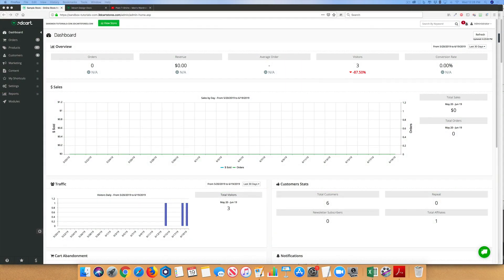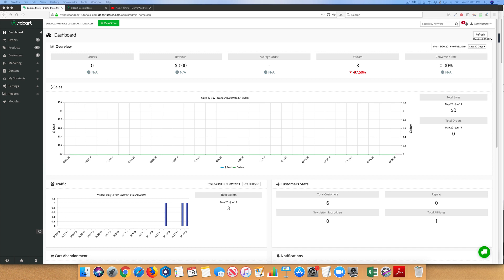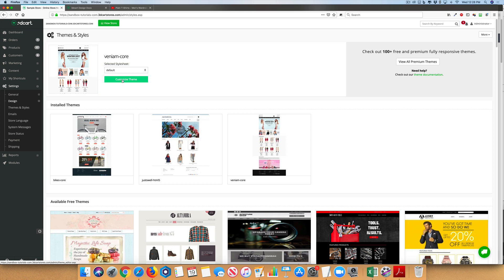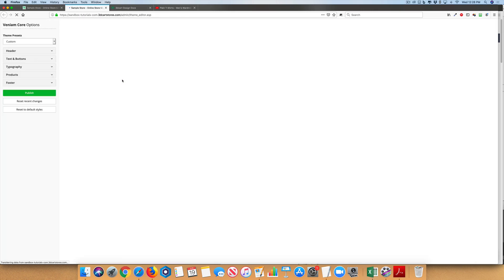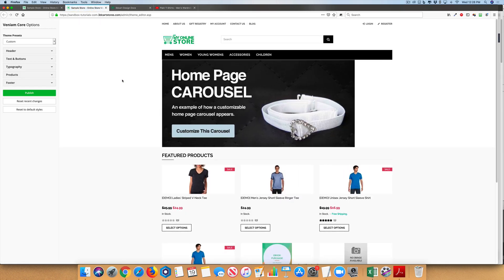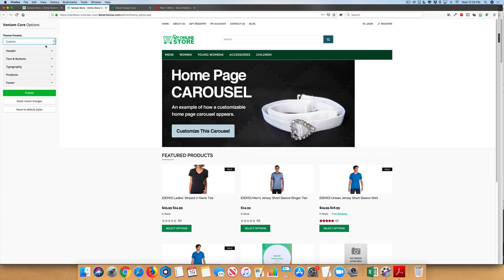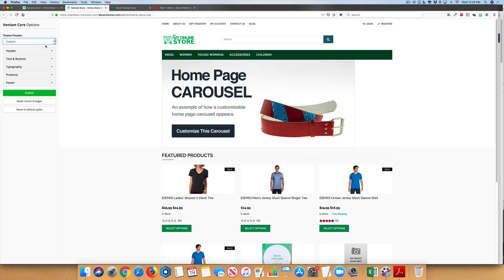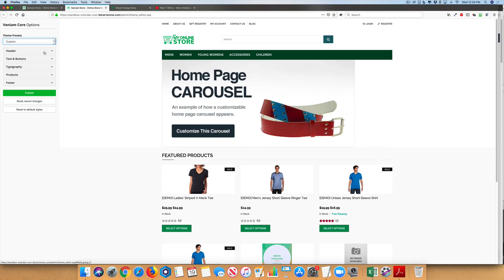How to Customize Your Store with the Theme Editor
3dcart themes have access to a new form of theme editor that allows you to make basic color and typography changes to theme elements.
As you select the coloring on the editor, the preview will interactively update to illustrate your selection. After you save your changes, they'll be live!